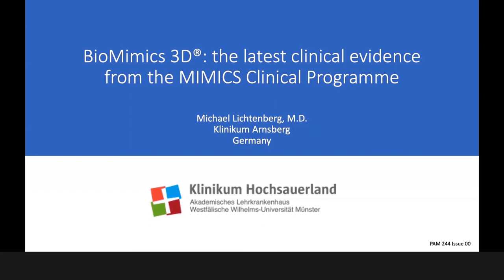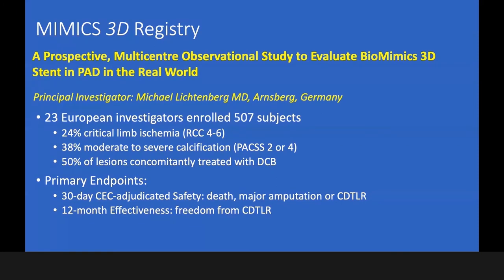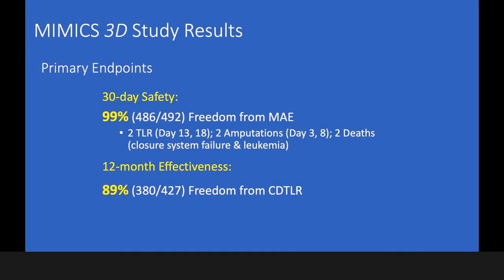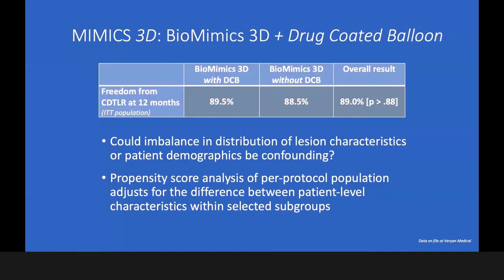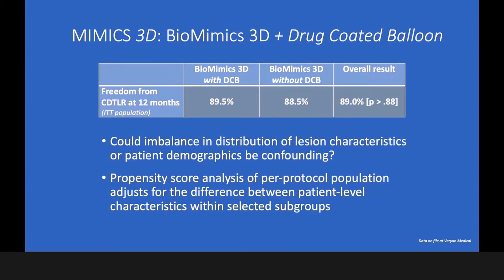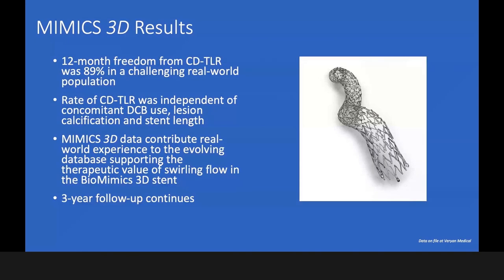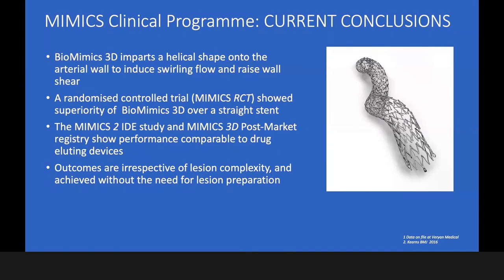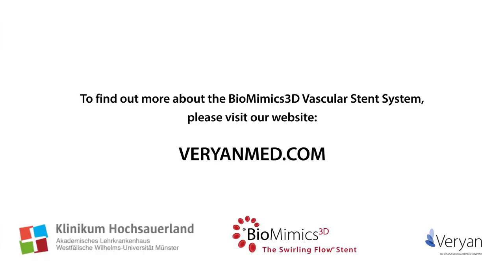3D helical stent systems Current study data part 2 Dr Michael Lichtenberg